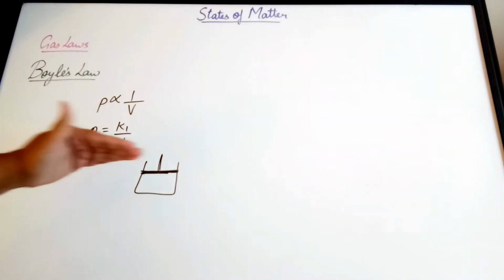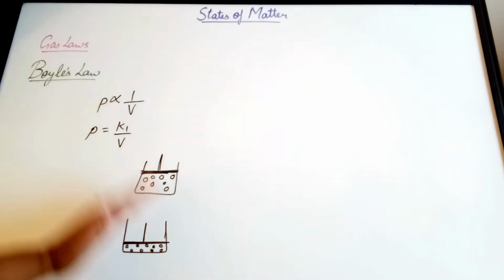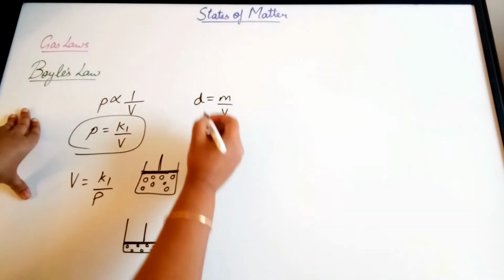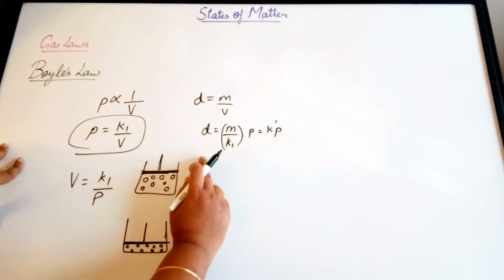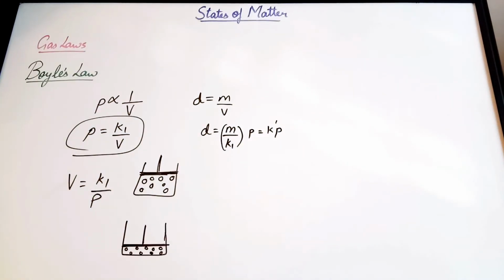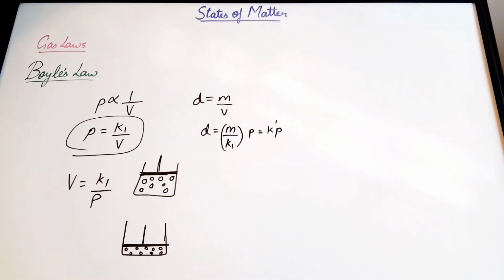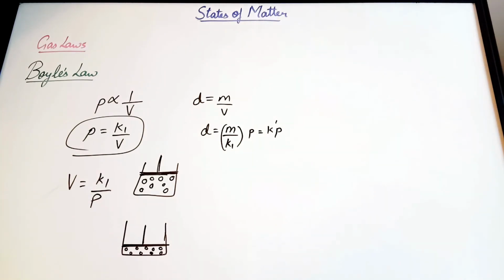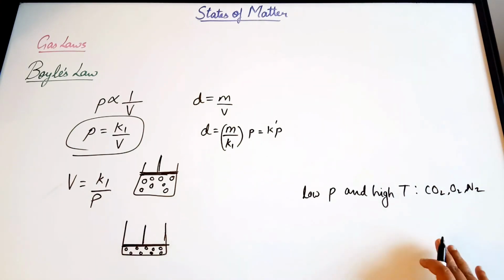Practical Significance of Boyle’s Law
This video is the fifth topic of the fifth chapter (States of Matter).
Write about the practical significance of Boyle’s law.
How is density related to pressure in Boyle’s law equation?
Why do mountain climbers have to train?
Check out the next video on the topic- Intext question of  Boyle’s Law